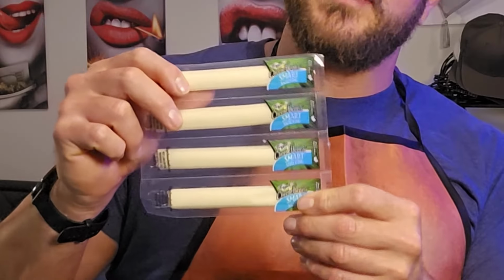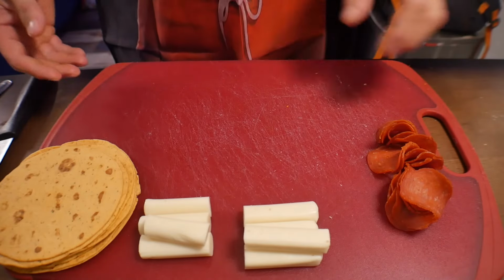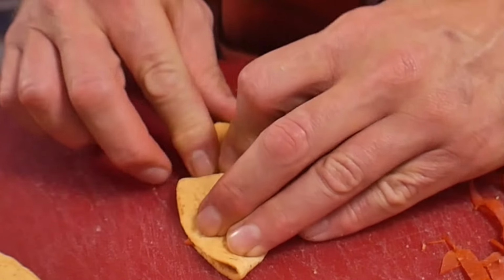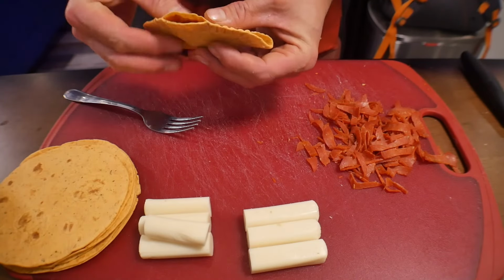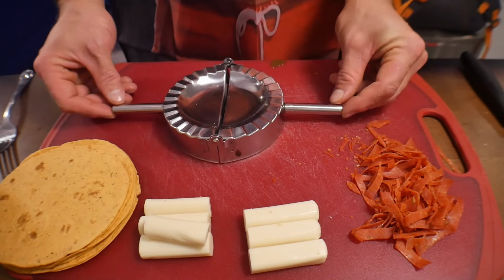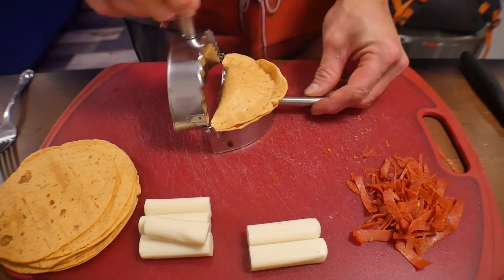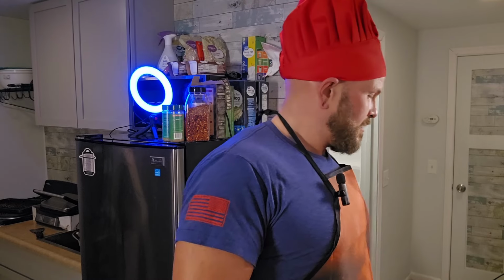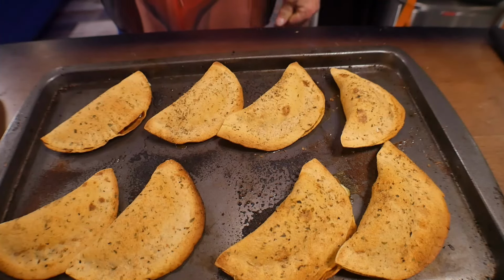Pizza Rolls REVOLUTIONIZED with This Low-Calorie Recipe!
Craving Totino’s Pizza Rolls but dreading the calorie count? We’ve got you covered! In this video, we’re taking your favorite gooey, cheesy, crispy snack and giving it a low-calorie makeover you won’t believe is healthy! These homemade pizza rolls are packed with flavor, made with simple ingredients, and baked to golden perfection. Say goodbye to greasy regrets and hello to snack heaven! 😍

Learn how to whip up these guilt-free bites in just 30 minutes. We’re swapping out processed ingredients for healthier alternatives that still deliver that ooey-gooey, cheesy pizza goodness. Perfect for meal prep, party snacks, or late-night cravings! Bonus? They’re air fryer-friendly for extra crunch without the oil.

Whether you’re on a weight loss journey, a fitness guru, or just trying to impress your friends with your low-cal cooking skills, this recipe will make you the hero of snack time.

Let’s roll into pizza paradise without sacrificing those skinny jeans! 🍕💪Welcome to the first installment of Cooking with Kellen!  Join me as I present a delectable low-calorie, low-carb pizza roll recipe that anyone can enjoy, no matter your nutrition or fitness goals!

Link to the pierogi press in the video